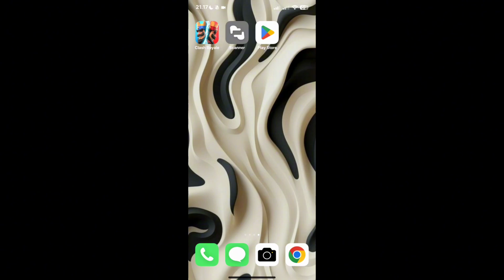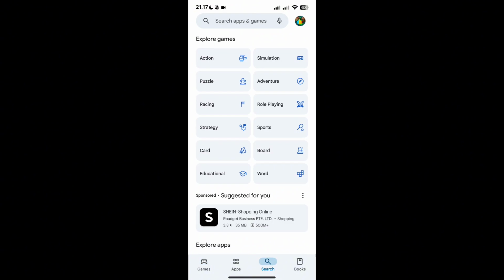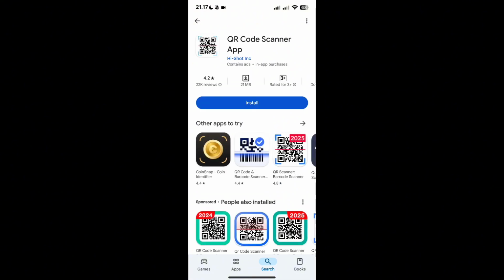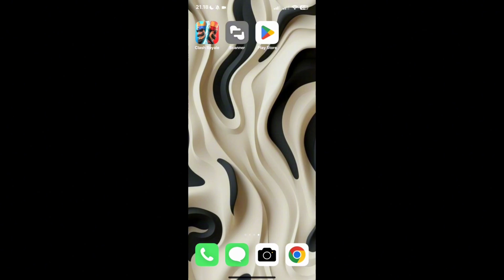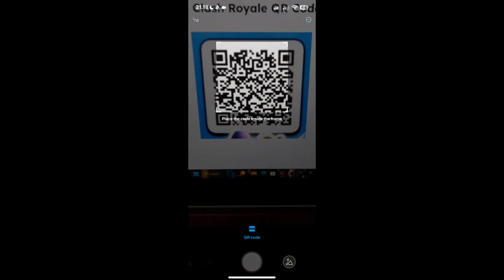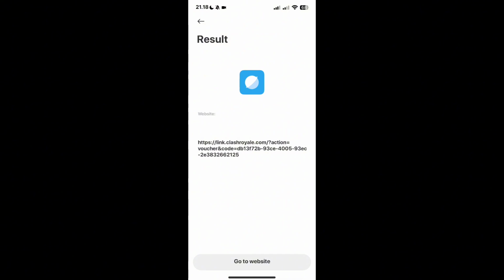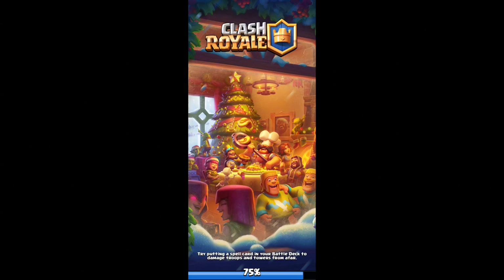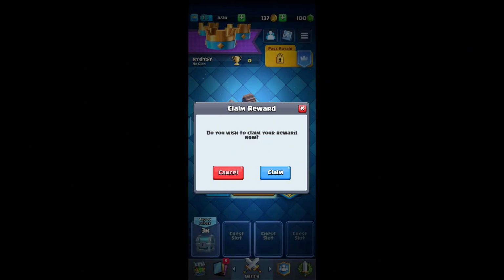HOW TO SCAN QR CODE ON YOUR PHONE WHILE USING YOUR PHONE NEW UPDATED 2025 GUIDE!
Struggling to scan a QR code while using your phone at the same time? 📱🔍 Whether you need to connect to Wi-Fi, pay a bill, or access a website, knowing how to scan QR codes quickly and easily is essential. Fortunately, with updated features and new technology in 2025, scanning QR codes while multitasking on your device has never been easier!

In this step-by-step 2025 guide, we’ll show you how to scan QR codes on your phone while actively using your device, using built-in phone features, camera apps, and third-party options. We’ll also include tips, troubleshooting strategies, and everything you need to know to make this process seamless, fast, and efficient.

✅ Learn how to scan QR codes with ease without leaving your current app or activity
✅ Step-by-step instructions for iPhone, Android, and other popular devices
✅ Discover how to use camera apps or QR scanning shortcuts effectively
✅ Explore third-party apps that enhance QR scanning on the go
✅ Troubleshooting tips for common QR scanning problems
✅ Security tips to ensure you’re scanning safe and trustworthy QR codes

🔹 What You’ll Learn in This Video:
✅ Step 1: Understand How QR Codes Work:

Learn the purpose of QR codes and common use cases in daily life.
✅ Step 2: How to Use Your Camera to Scan QR Codes While Using Your Phone:

Learn how to activate the camera and scan QR codes without leaving your current app.
✅ Step 3: Use Built-In QR Code Scanners in Your Phone’s Camera App:

Learn how iPhone and Android devices make QR code scanning faster with built-in features.
✅ Step 4: How to Enable Quick QR Scanning Features on Your Device:

Learn how to set up shortcuts or enable features for instant QR scanning without disruption.
✅ Step 5: Third-Party QR Code Scanner Options for Better Functionality:

Explore third-party apps for users with older phones or unique QR scanning needs.
✅ Step 6: Common Problems with QR Scanning & How to Troubleshoot:

Learn solutions for failed scans, blurry camera issues, or connectivity problems.
✅ Security & Safety Tips When Scanning QR Codes:

Learn how to protect your personal information by ensuring you only scan trustworthy QR codes.
Knowing how to scan QR codes while using your phone at the same time is a skill you’ll use for everything from mobile payments and Wi-Fi access to connecting with digital promotions and websites. With this 2025 guide, we’ll ensure you’re equipped with all the tools and tips necessary to make QR scanning effortless and safe.

👇 Have questions about scanning QR codes, your phone settings, or QR technology? We’re here to help.